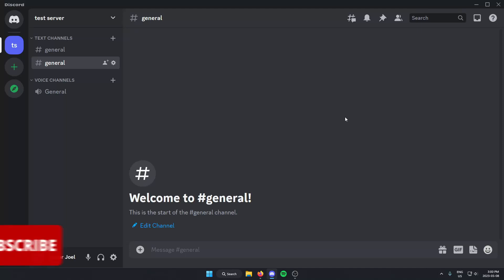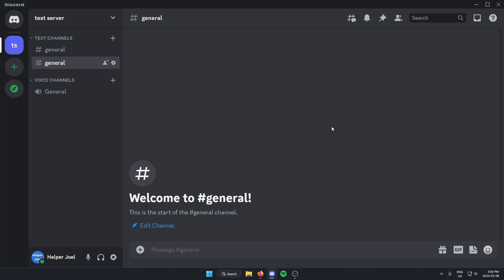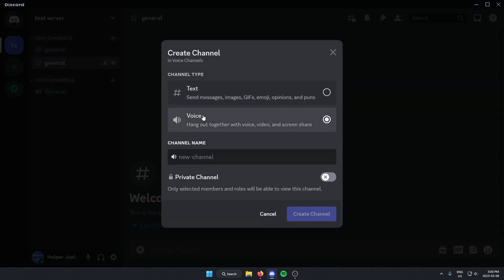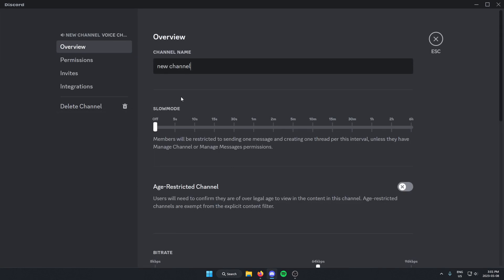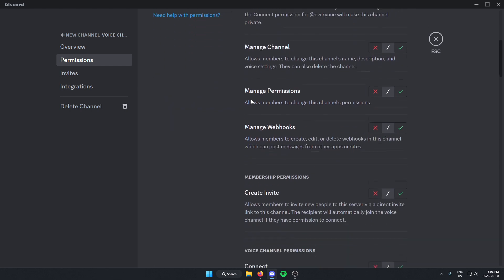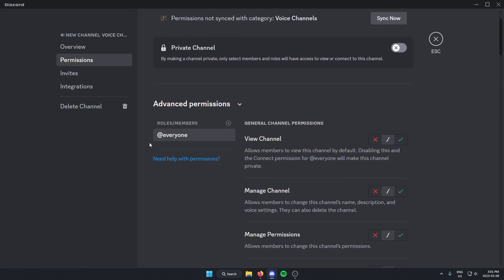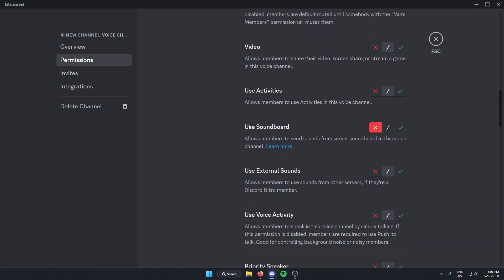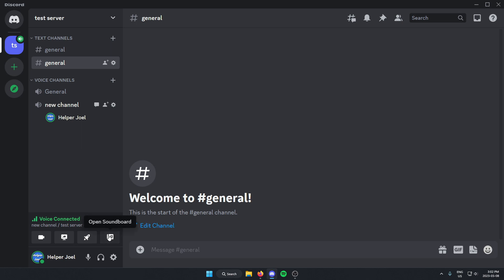How To Create A Voice Channel That Doesn't Allow Soundboard Discord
This video shows you how to disable soundboard in specific Discord channels. This is useful if you don't want to disable soundboard for the entire server.